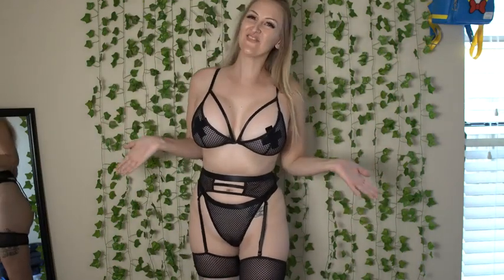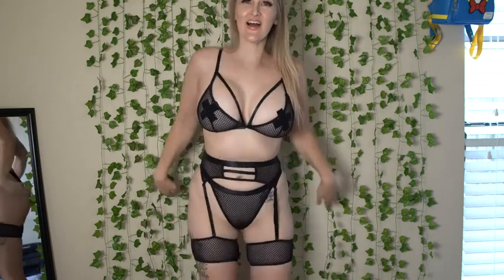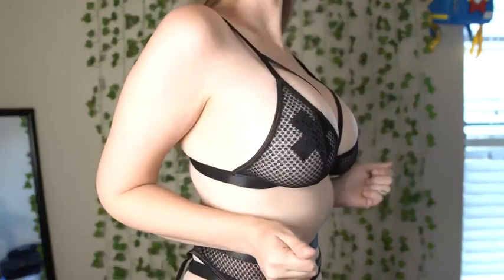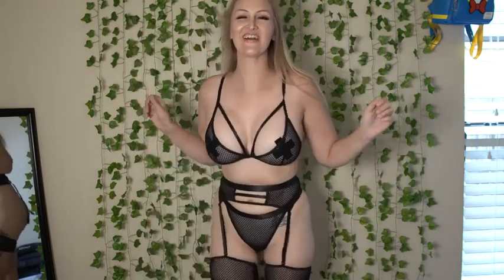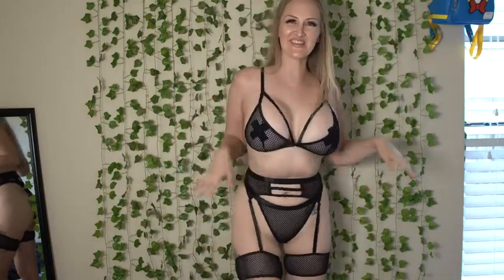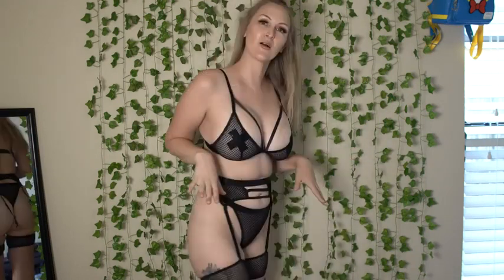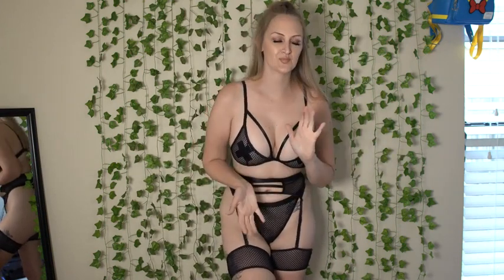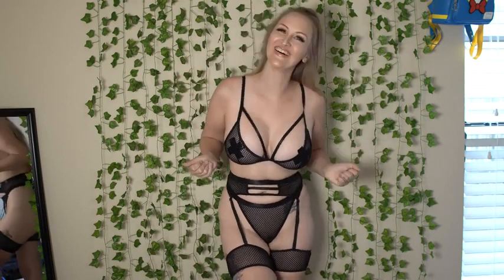Women Sexy Lingerie Strappy Lace Garter Lingerie Sets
❤️Fabric: Soft & breathable mesh
❤️Imported
❤️Hook and Eye closure
❤️Machine Wash
❤️Women 4 piece exotic lingerie set including: 1x adjustable cutout bra/ 1x high waisted lining thong/ 1x garter belt/ 1 pair of matching thigh cuffs.
❤️Imported great fishnet lingerie for woman, stretchy, soft and comfortable lingerie set, easily to put on and undress.
❤️Wireless bra features sheer mesh design, garter belt and thigh cuffs slim to crave your curvy shape. Adjustable straps, hook & eye closure on back mid piece and elastic waistband allow for perfect fit.